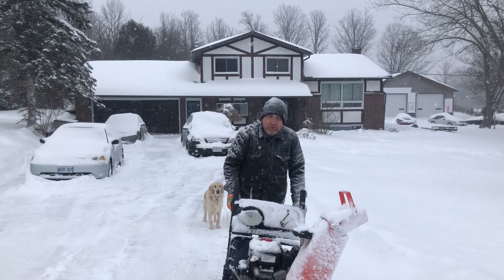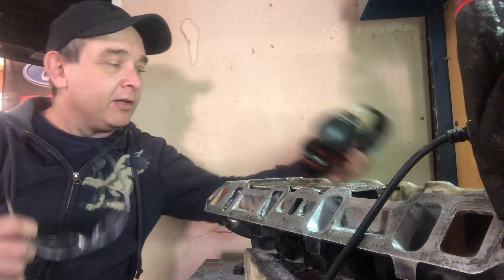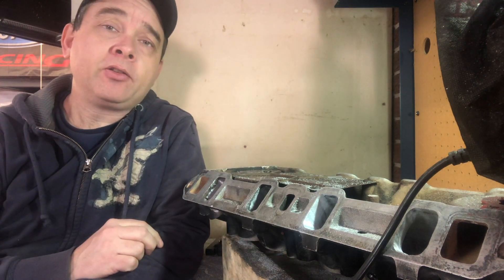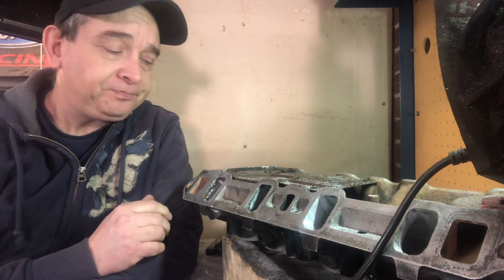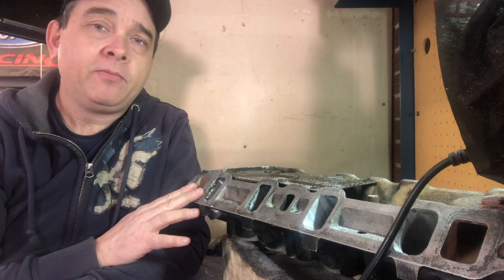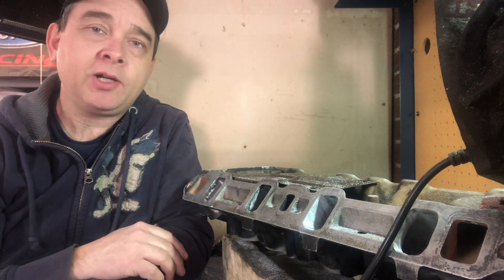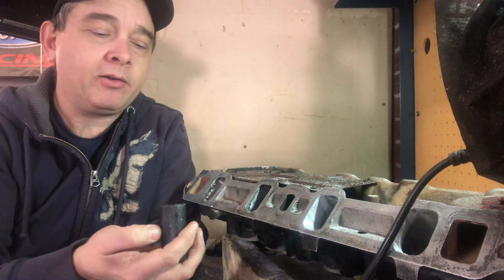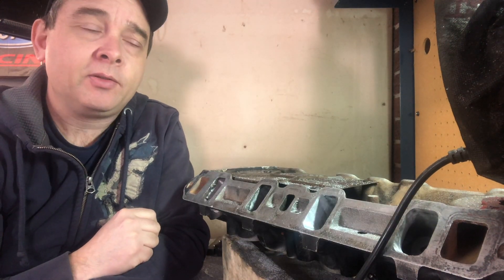Foxbody Mustang Cobra,GT40, Explorer Lower Intake Porting. Thanks TMoss and Bigdogs Porting.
Porting a GT40 lower. Tools and steps used. What I have been learning along the way. GT40P, B303, Tubular Intake Combo.